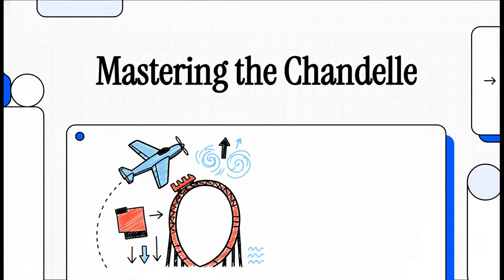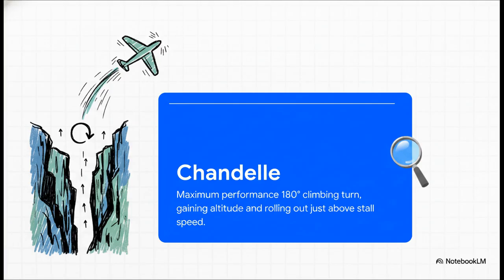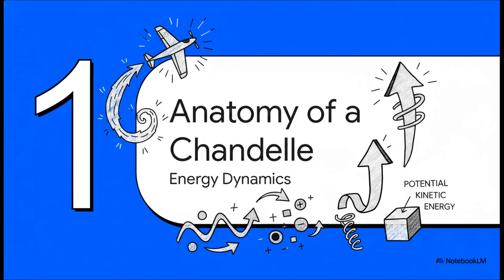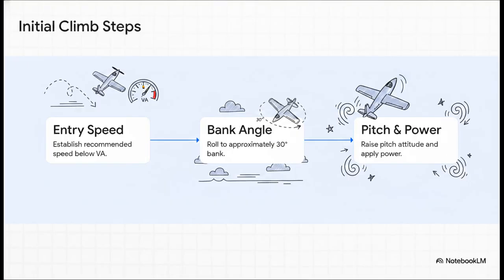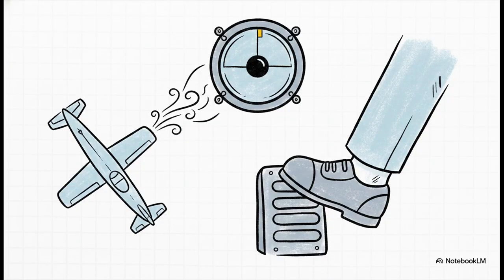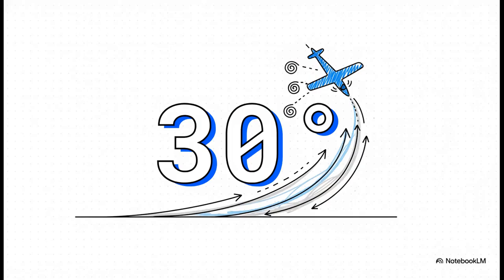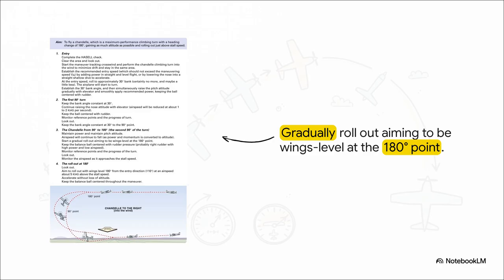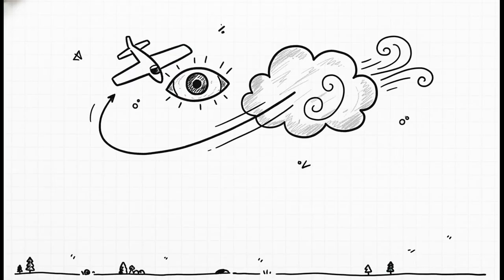Mastering the Chandelle